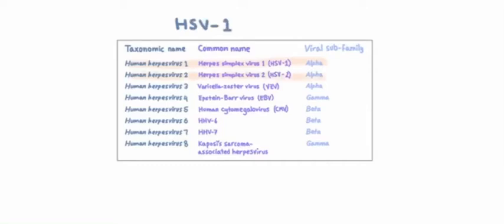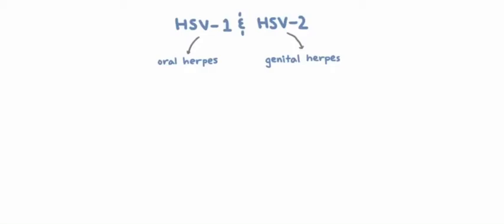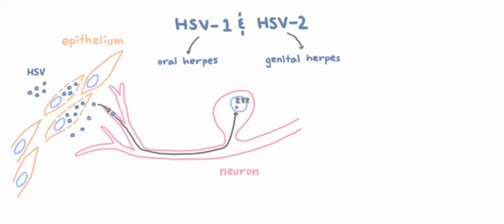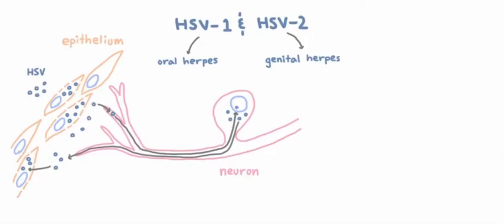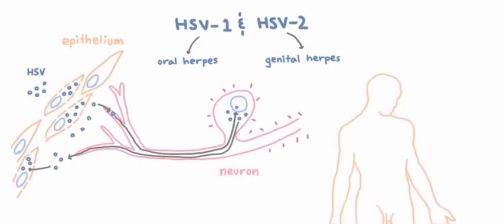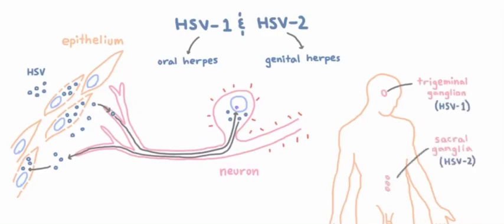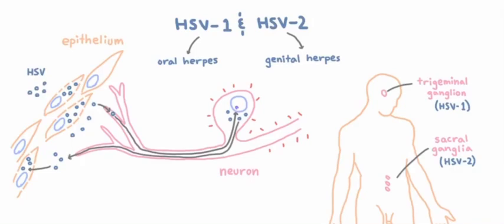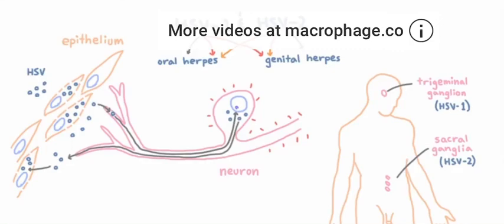Hsv1 and hsv2- origin of oral and genital herpes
HSV-1 is mainly transmitted by oral-to-oral contact to cause oral herpes (which can include symptoms known as “cold sores”), but can also cause genital herpes. HSV-2 is a sexually transmitted infection that causes genital herpes. Both HSV-1 and HSV-2 infections are lifelong